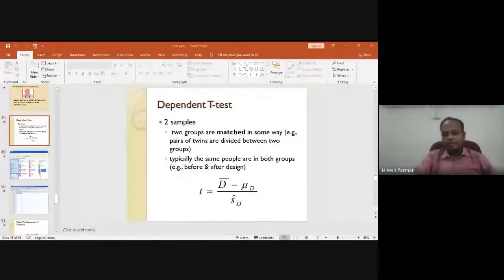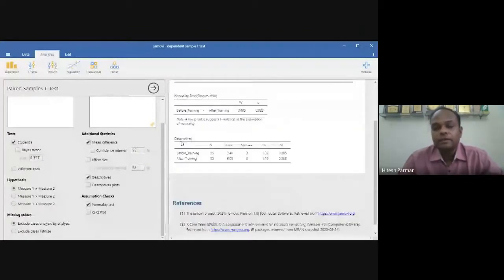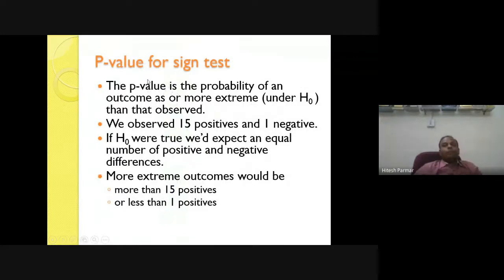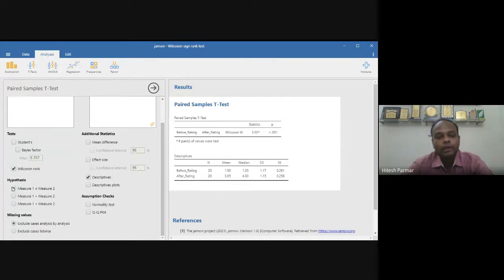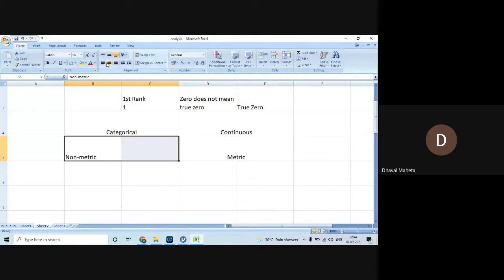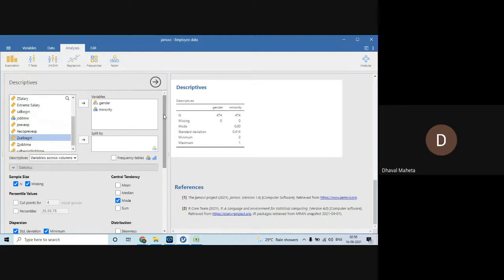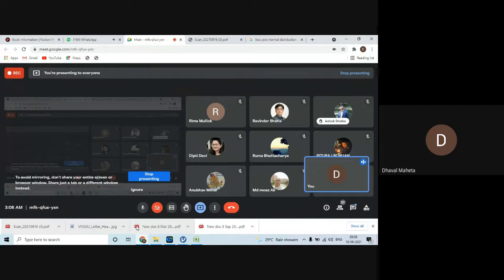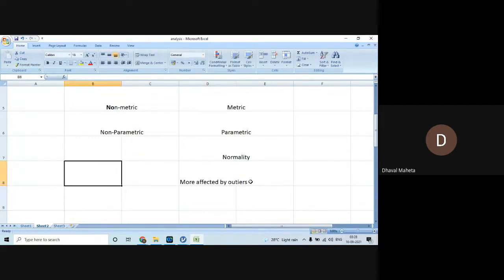Technical Session X & XI 5days Workshop on Research Methodology RTC, Agartala 2021 09 16 at 01 36